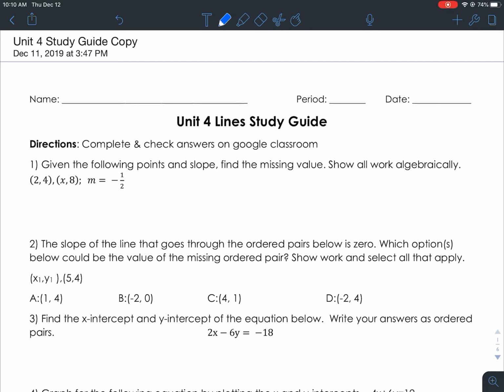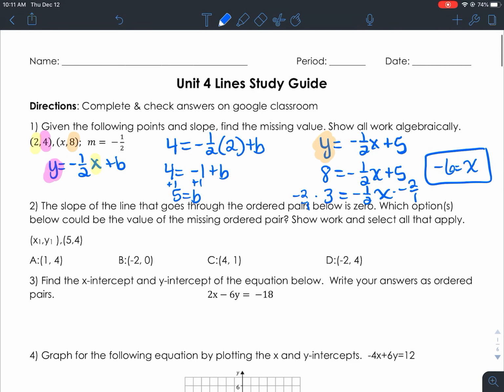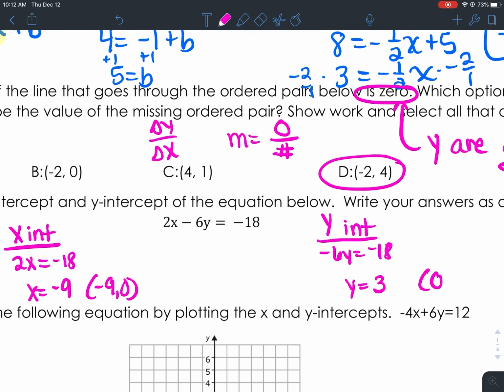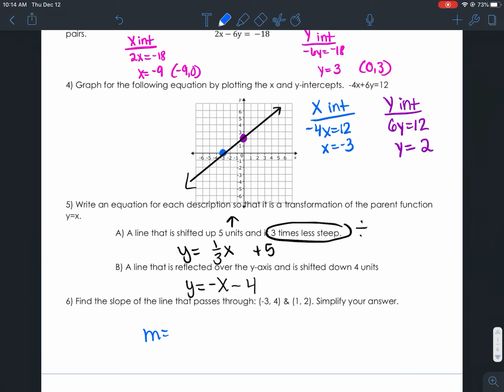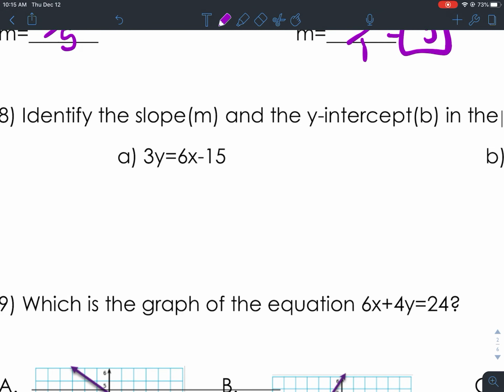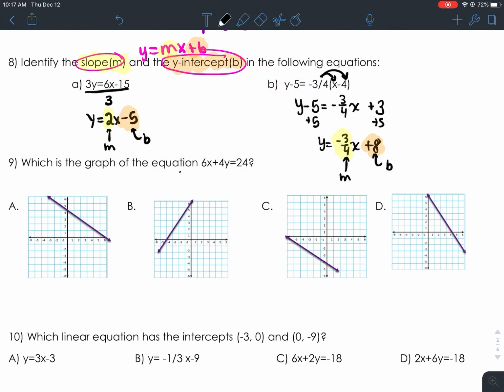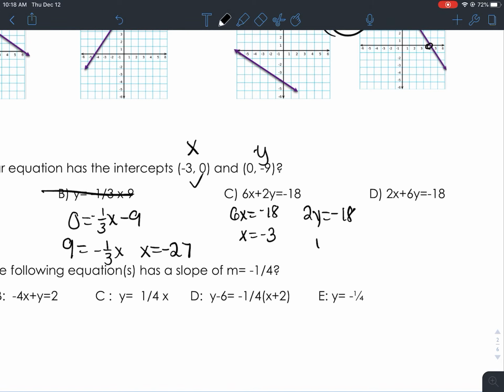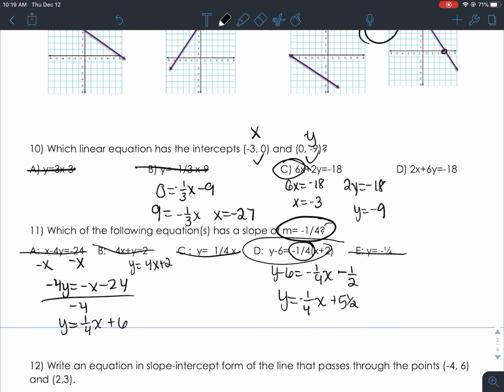Alg Unit 4 Study Guide Pg 1